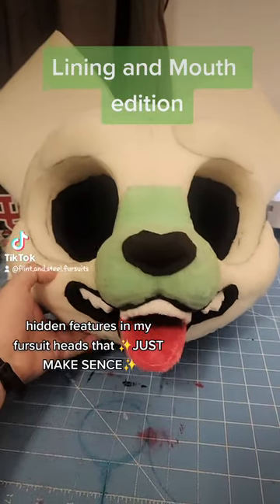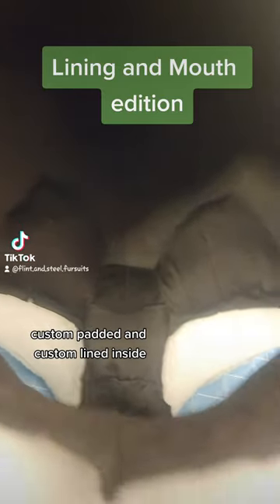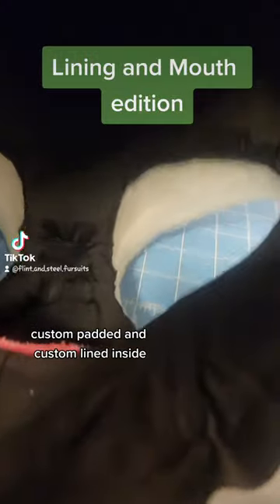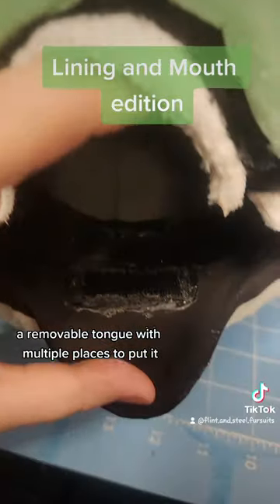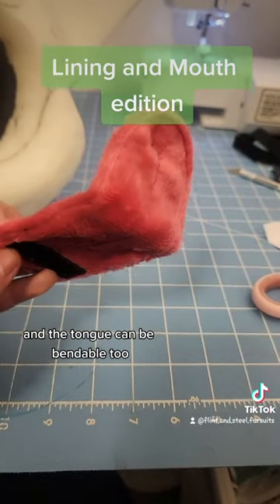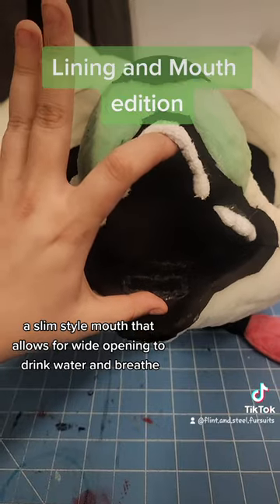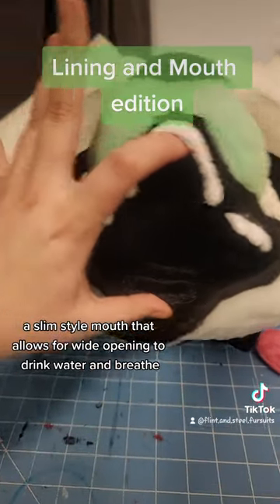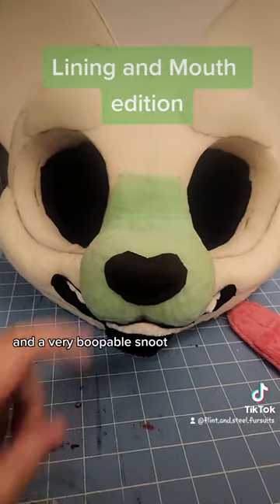lining and Mouth features